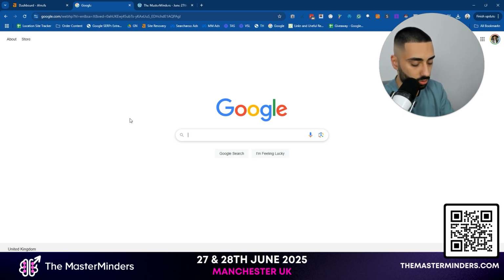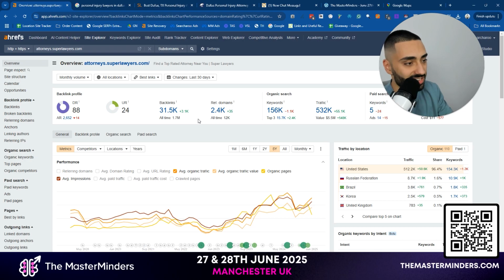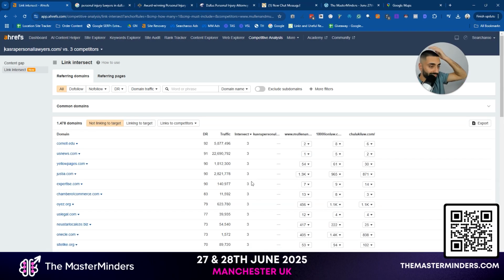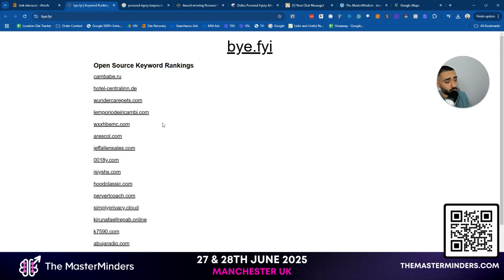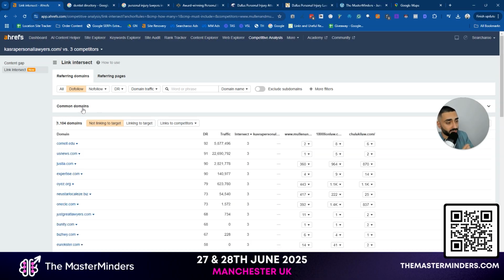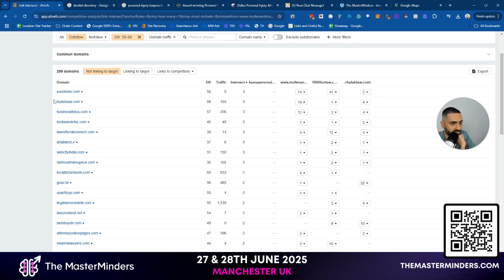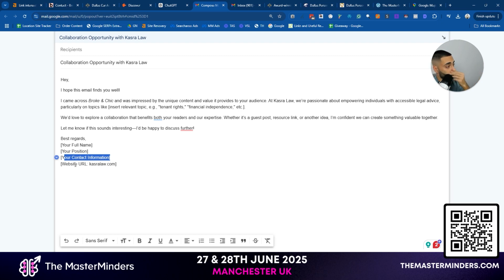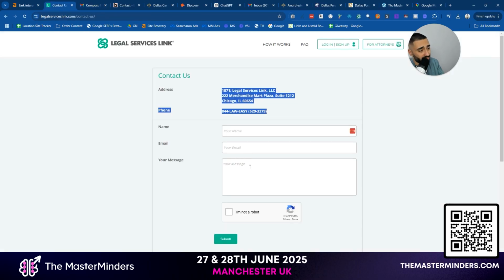How To Build 100 Backlinks For FREE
🚀 Want more leads, traffic, and sales with SEO?

Struggling to get started with backlinks? 🚀 In this video, I’ll show you exactly how to build your first 100 backlinks step-by-step, even if you're a total beginner. These simple strategies will help boost your SEO, drive traffic, and get your site ranking higher on Google. Let’s get those links today!